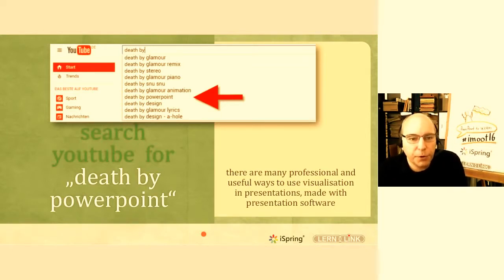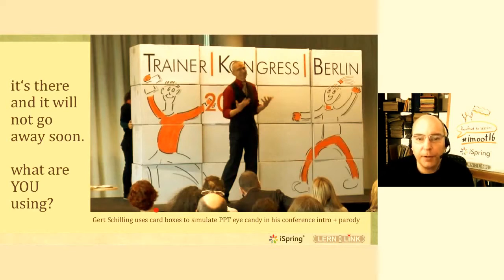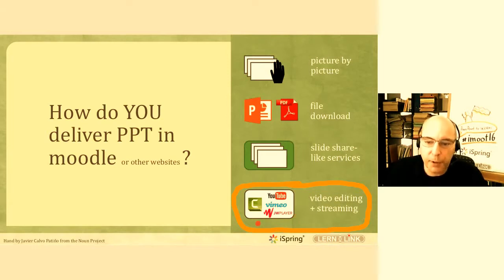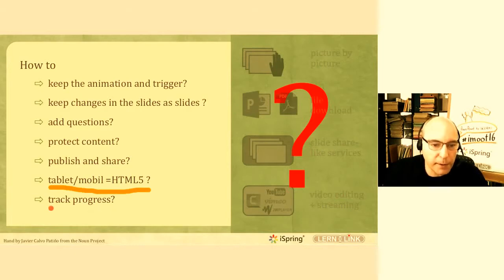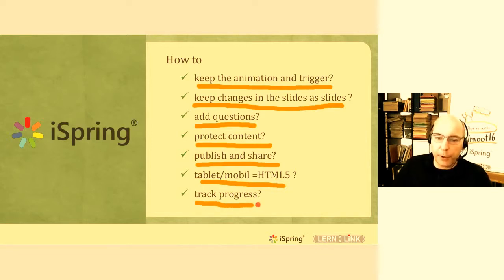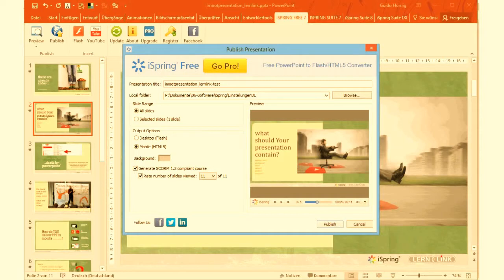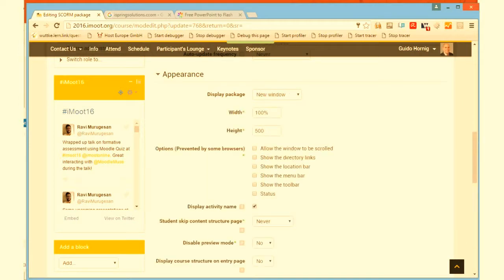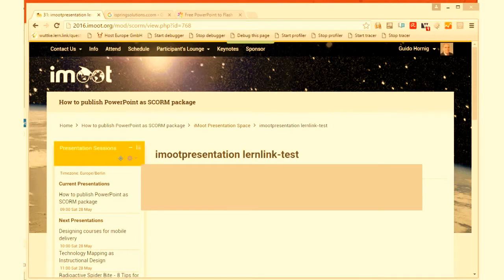Guido Hornig - How to publish PowerPoint as SCORM package - iMoot16